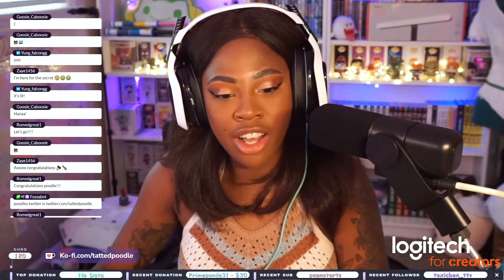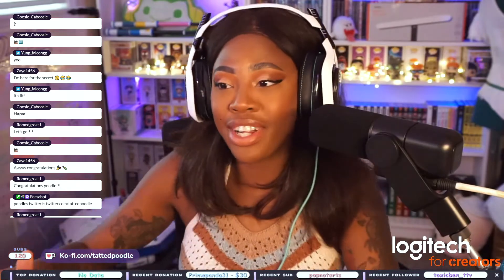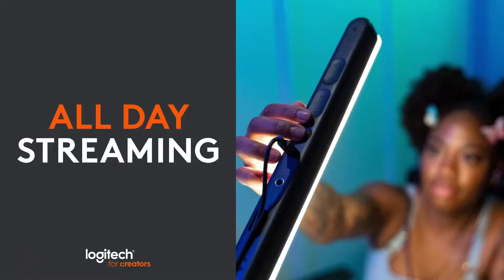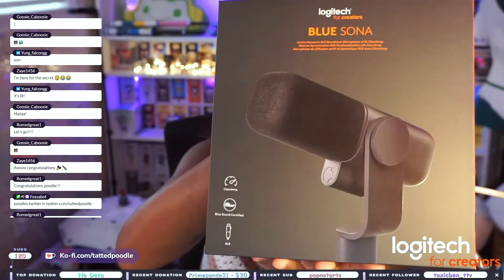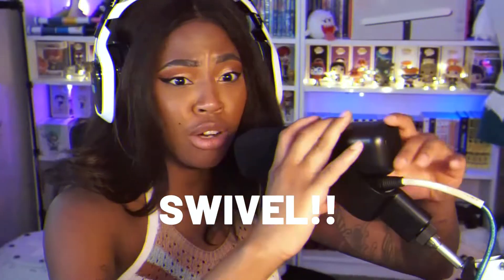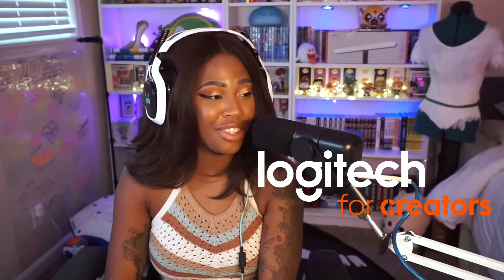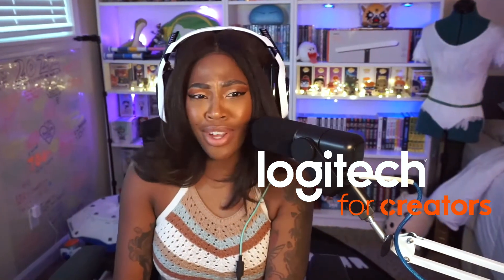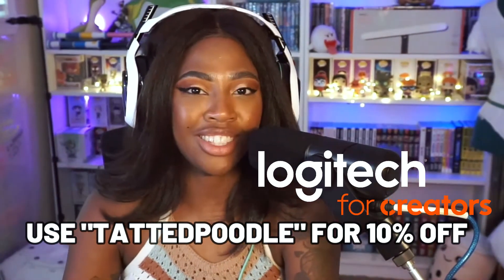How to Improve your Streamer Look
In the video I be showing off the Logitech for Creators Litra Beam and Blue Sona!